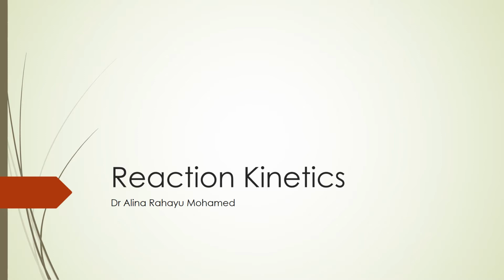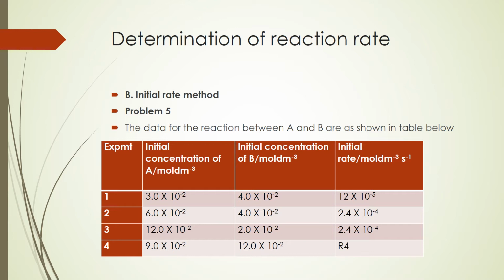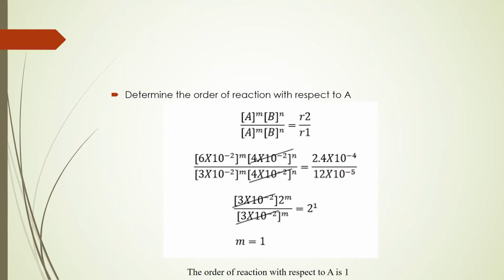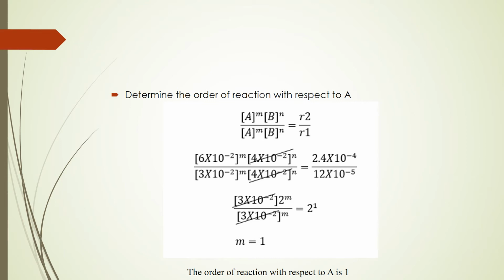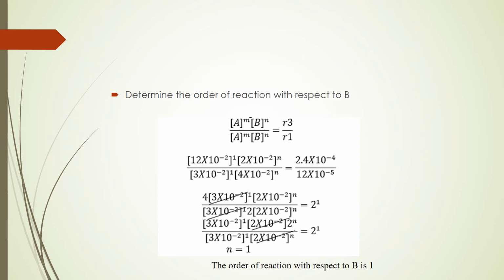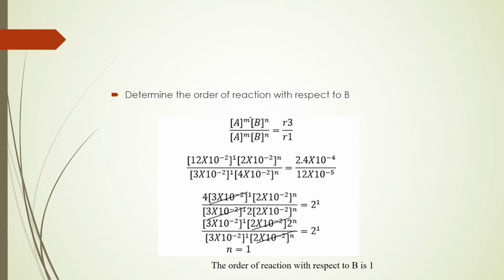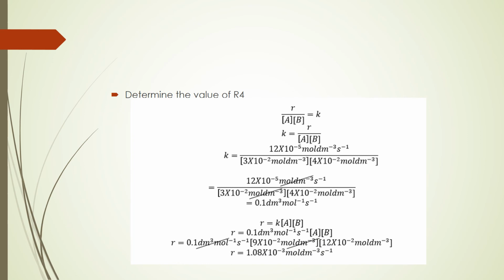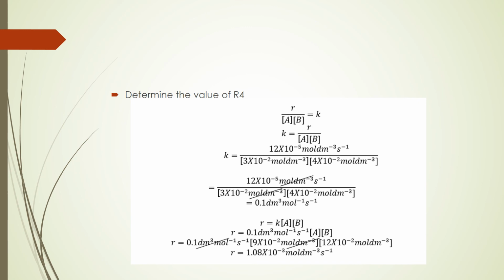Reaction Kinetics 4 Determination of rate of reaction initial rate method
This video tells how to solve kinetics problem using the initial rate method